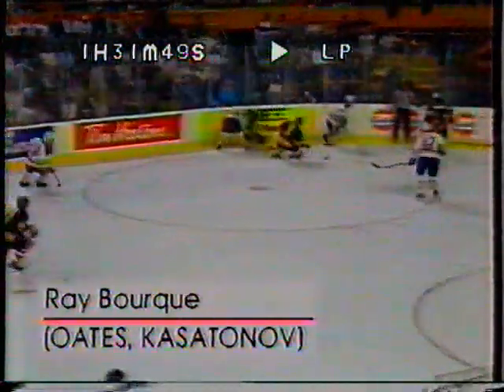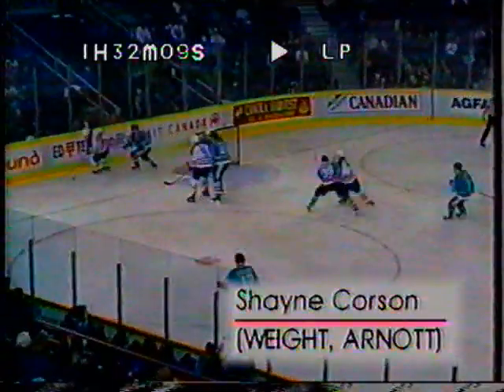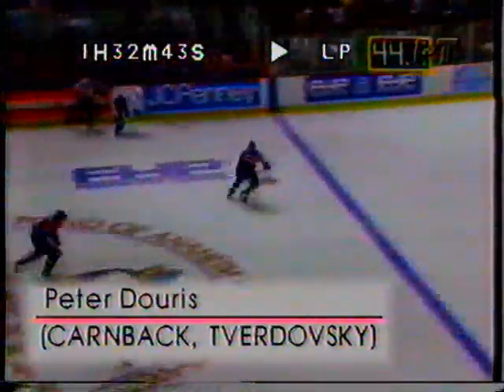Top 5 Assists of the Week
Top 5 Goals of the Week (with an emphasis on assists), featuring Geoff Courtnall (from Cliff Ronning), Ray Bourque (from Adam Oates), Shayne Corson (from Doug Weight), Bernie Nicholls (from Jeremy Roenick, and Peter Douris (from Patrick Carnback).